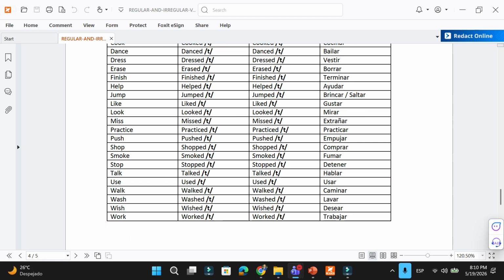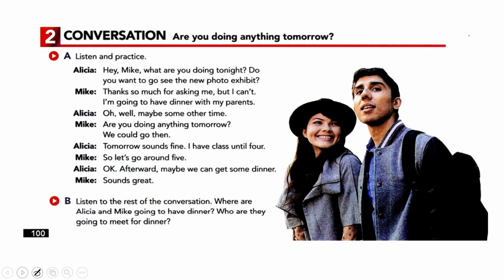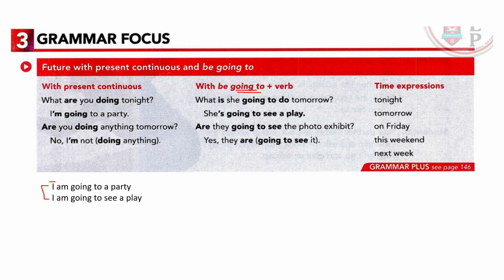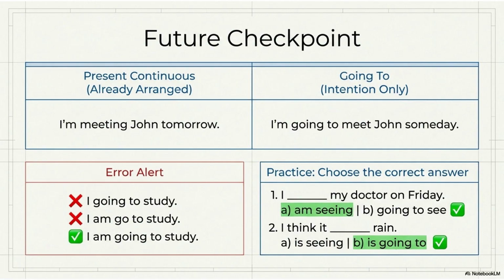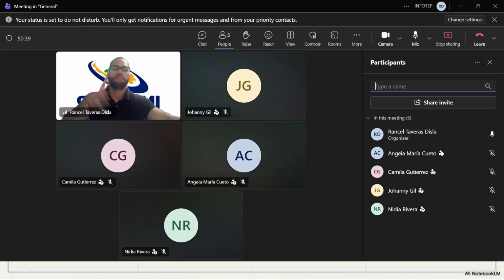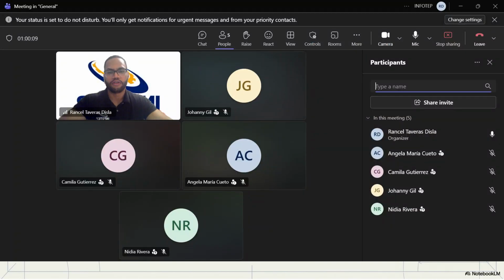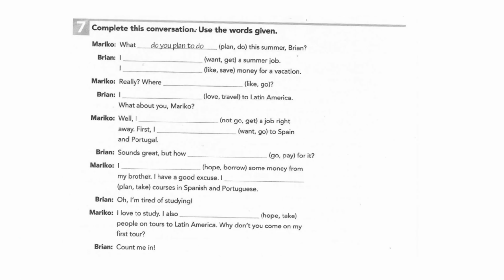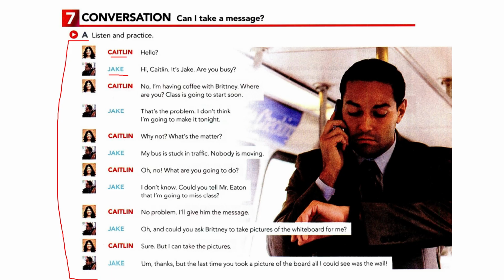ingles intermedio, clase sincronica 28